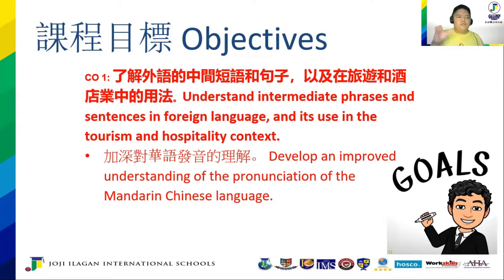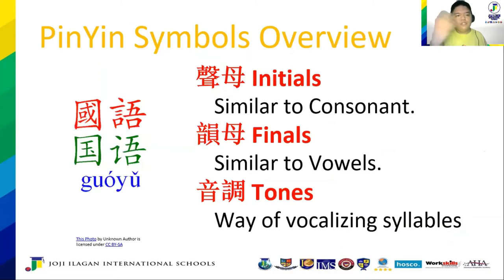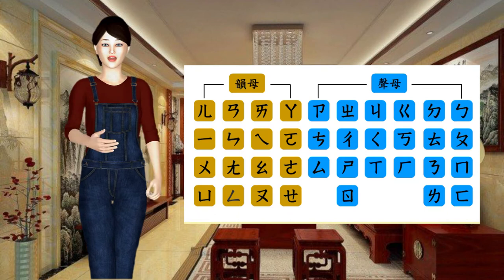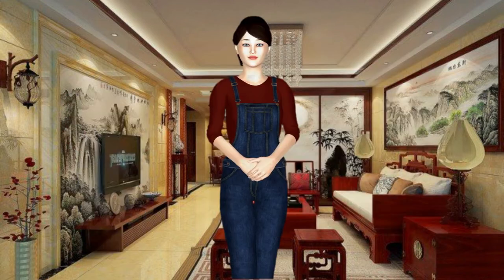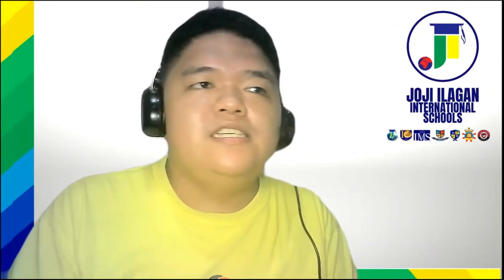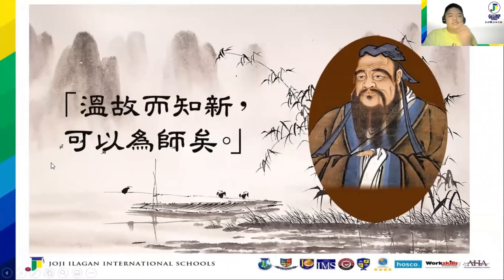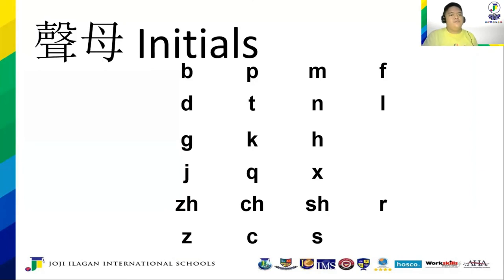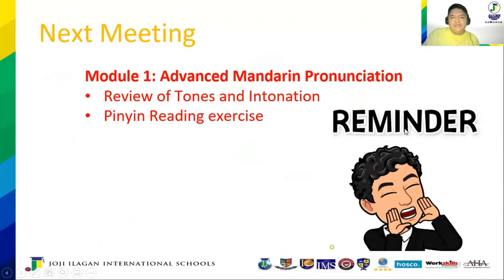Advanced FL Advanced Mandarin Pronunciation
For students of JIB International Schools